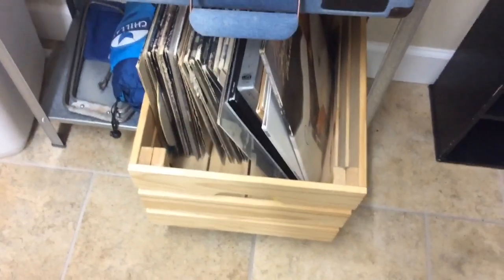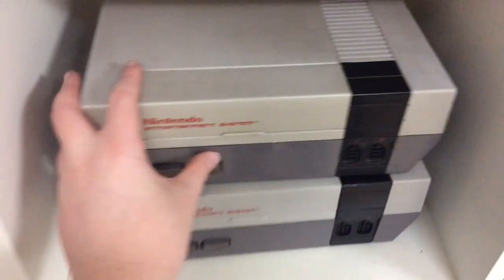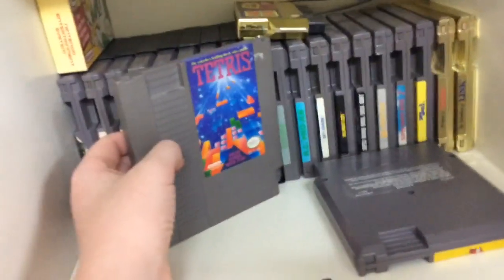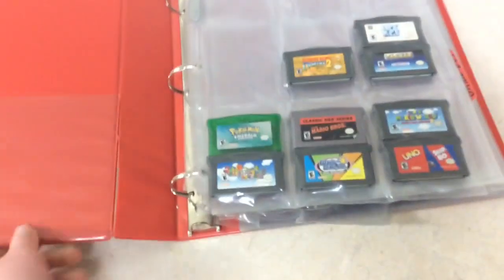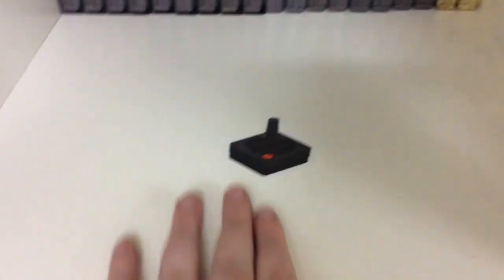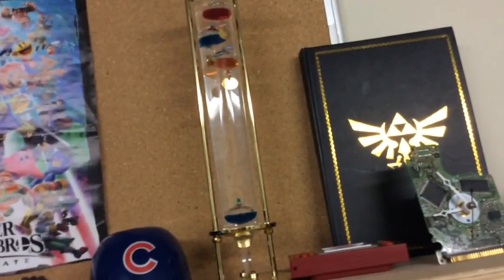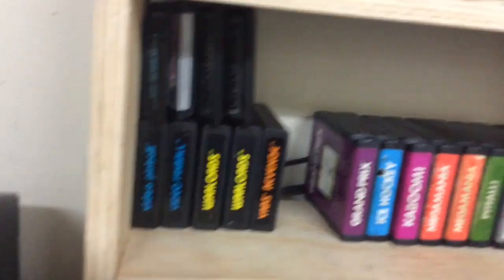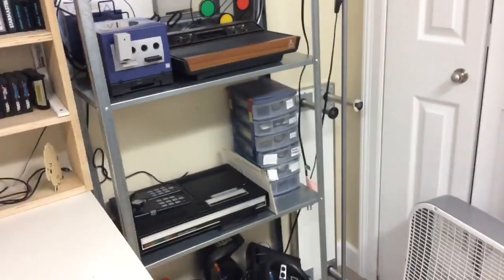Game room tour early 2020!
In the start of the video I said 2019 I meant 2020 lol

My collection has grown a lot since last years huh